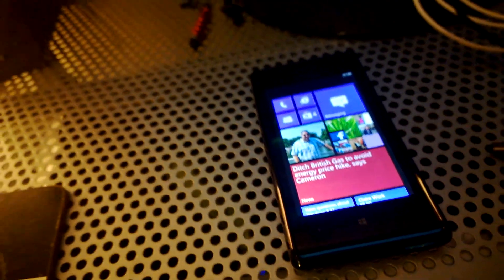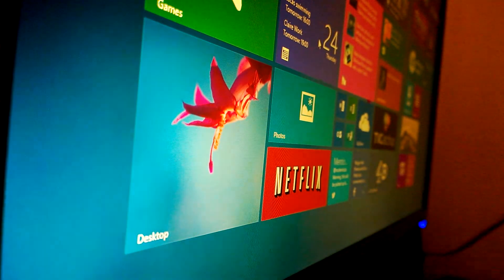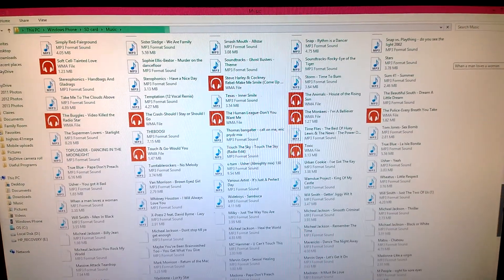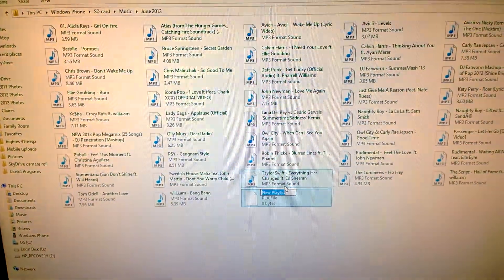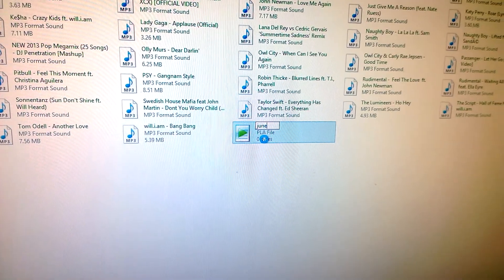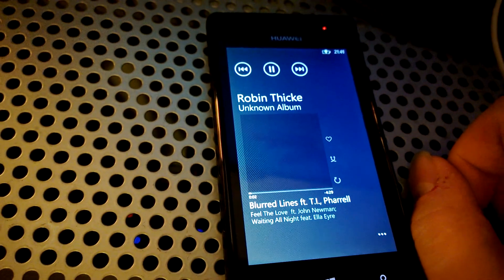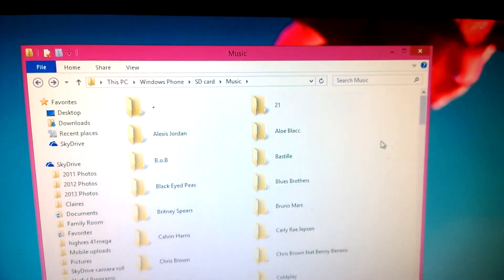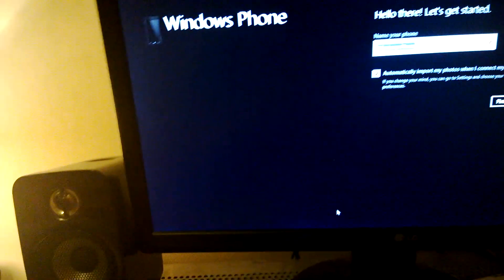Adding Playlists To Windows Phone 8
-Use windows explorer
- Go to phone
-Go to music
-Select Files

For multiple tracks make a new folder and copy them into it, then right click on a folder 'create playlists'

Delete playlists on the phone